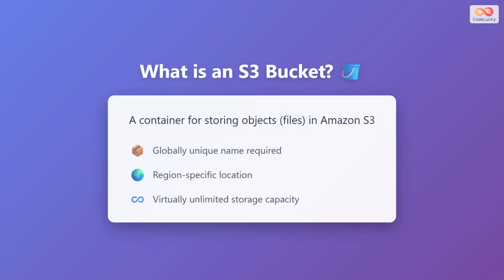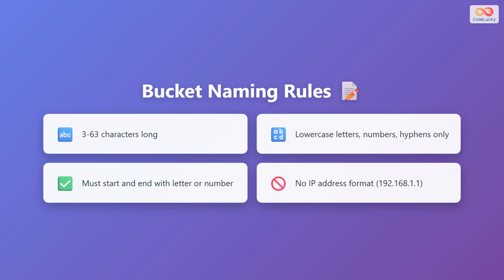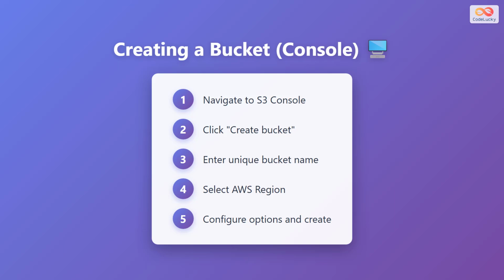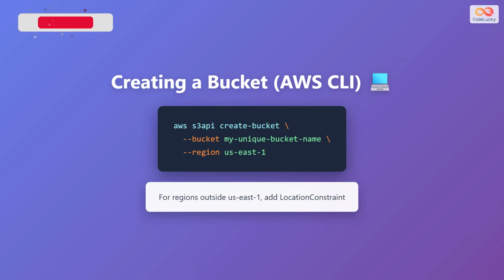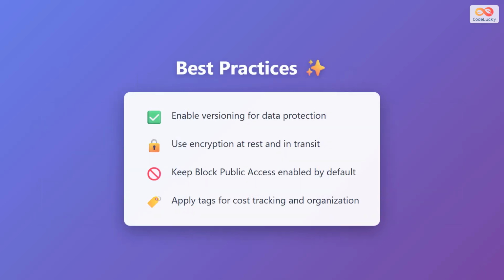S3 Buckets: Creating and Configuring AWS Storage | Beginner Tutorial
Learn how to create and configure Amazon S3 buckets from scratch! 🪣☁️

This comprehensive beginner-friendly tutorial covers everything you need to know about S3 buckets - AWS's fundamental storage service. Whether you're just starting with cloud storage or looking to strengthen your AWS skills, this video will guide you through the entire process.

🎯 What You'll Learn:
✅ Understanding S3 buckets and their core concepts
✅ Bucket naming rules and best practices
✅ Creating buckets using AWS Console
✅ Creating buckets using AWS CLI
✅ Essential configuration options (versioning, encryption, logging, tags)
✅ Bucket access control methods (policies, IAM, Block Public Access)
✅ Security best practices for S3 storage

💡 Perfect for cloud beginners, AWS enthusiasts, and anyone looking to master cloud storage fundamentals. No prior AWS experience required!

🔐 Security-focused approach ensures you learn the right way to manage your cloud storage from day one.

Chapters:
00:00 - S3 Buckets: Creating and Configuring Storage
00:21 - What is an S3 Bucket?
00:57 - Bucket Naming Rules
01:32 - Creating a Bucket (Console)
02:08 - Creating a Bucket (AWS CLI)
02:47 - Bucket Configuration Options
03:24 - Bucket Access Control
04:05 - Best Practices
04:50 - Outro